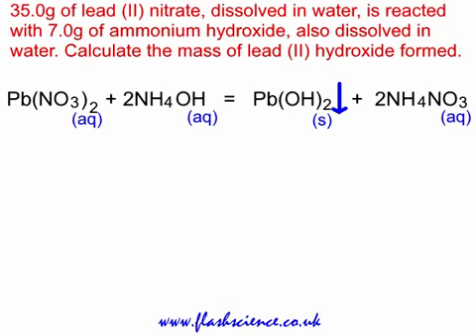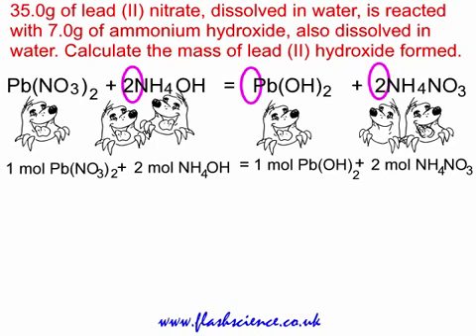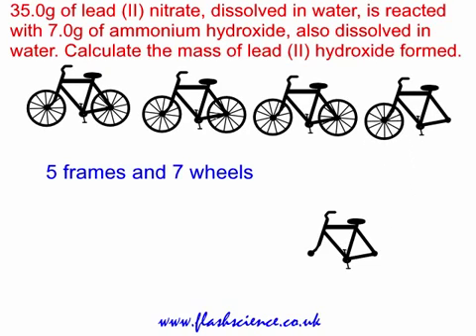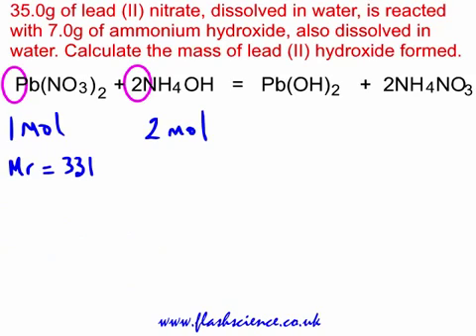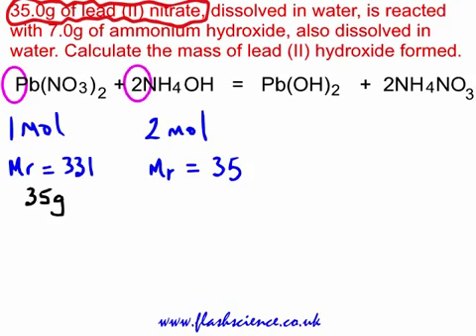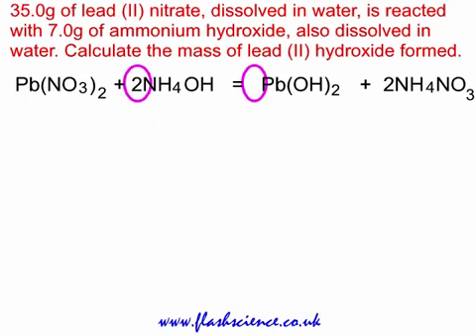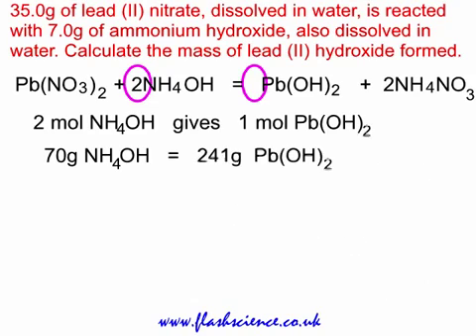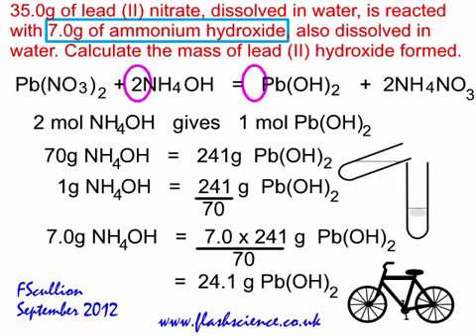٢٩ أكتوبر، ٢٠١٨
فيديو من soso